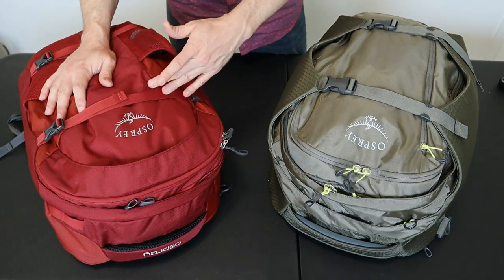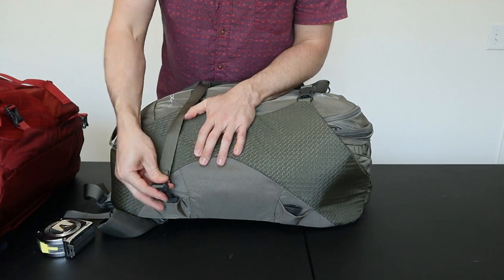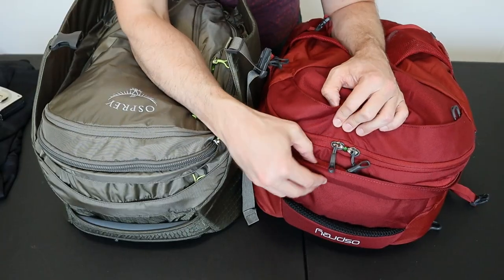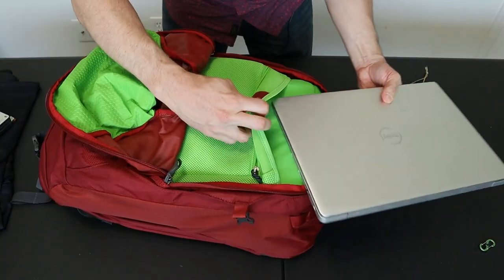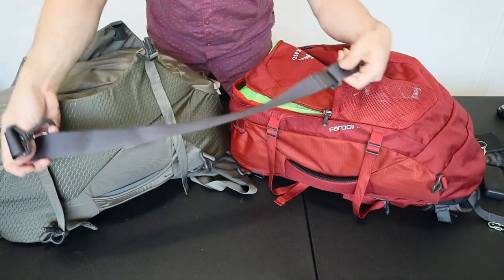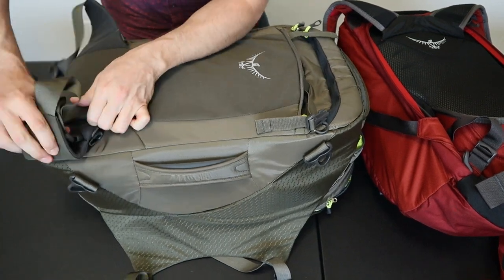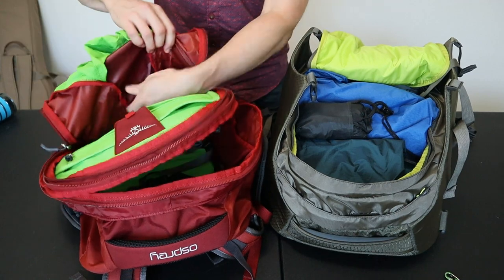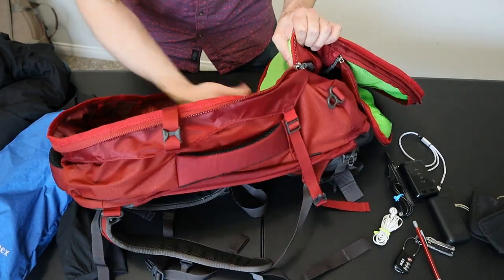Osprey Porter 46 vs Farpoint 40 - Side by Side Comparison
Which is your favorite? I'll compare side-by-side the Osprey Porter 46 vs Farpoint 40. Skip ahead sections below 👇

🎥 - More Videos with Osprey Farpoint and Osprey Porter

Osprey Porter 46 vs Farpoint 40 Contents:
0:00 - Start
0:32 - Materials and Hardware
2:10 - Dimensions
3:02 - Size and Fit
4:44 - Security
5:21 - Exterior Components
5:38 - Compression Straps
6:20 - Laptop Compartments
7:50 - External Organization
9:27 - Carry Options
10:11 - Backpack Carry
12:03 - Stowability Backpack Straps
13:05 - Carry Comfort
14:29 - Interior Organization